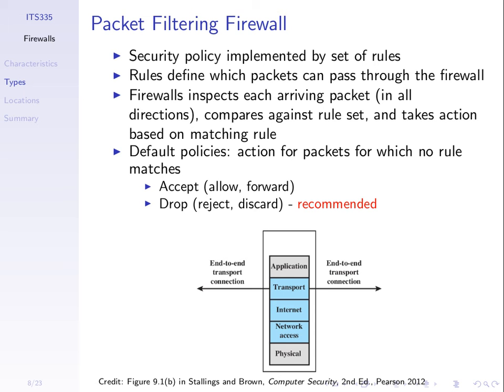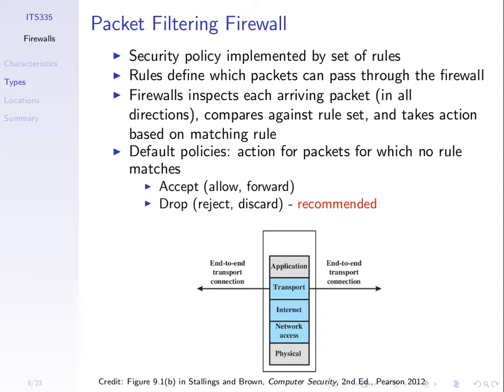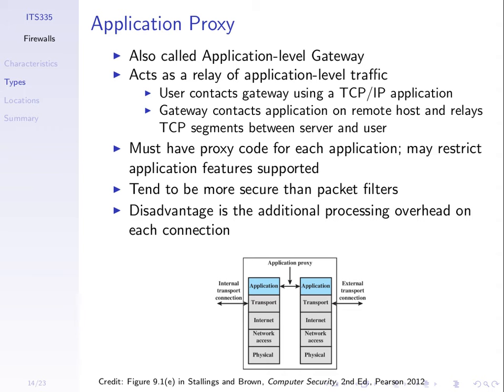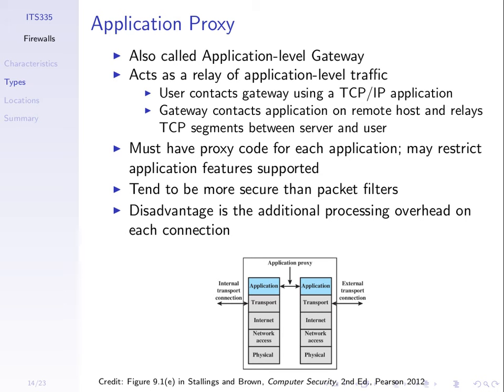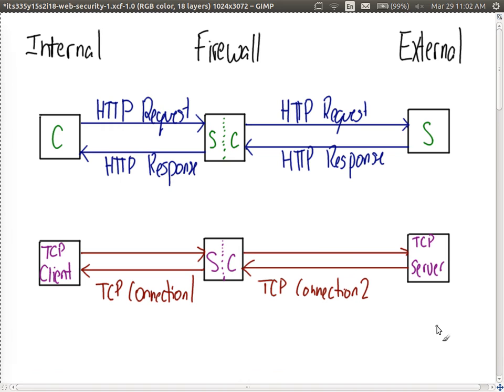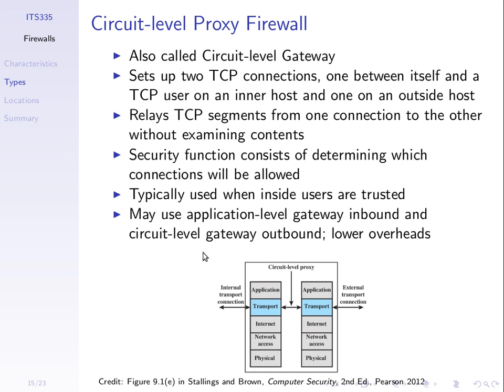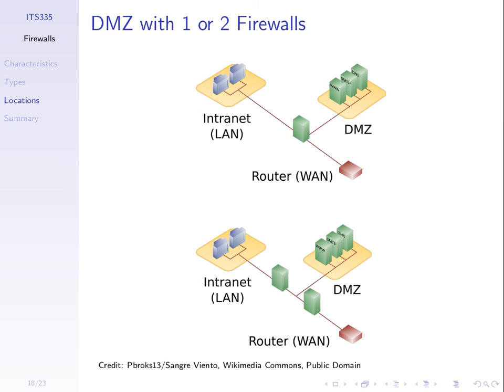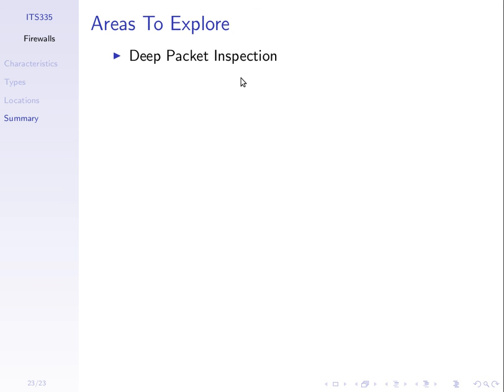Proxies and Firewall Locations (ITS335, L18, Y15)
Application and circuit level proxies, firewall locations, DMZ.